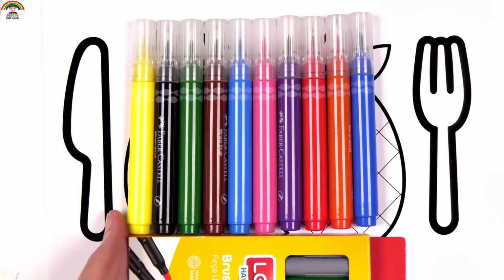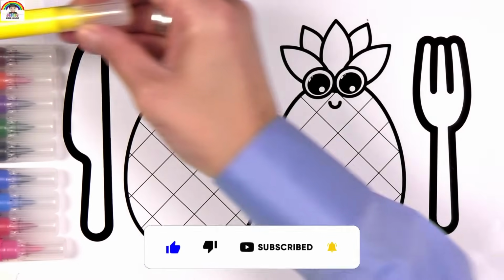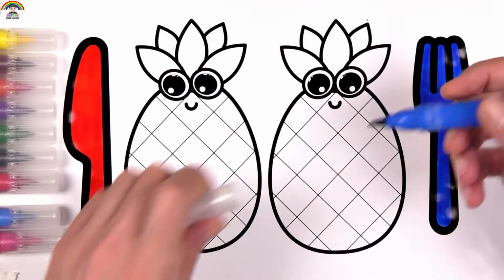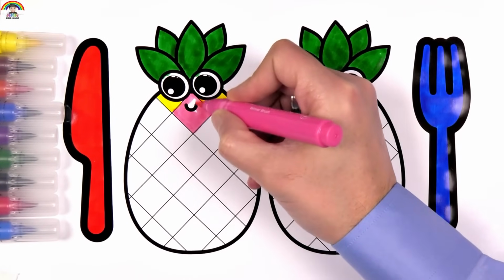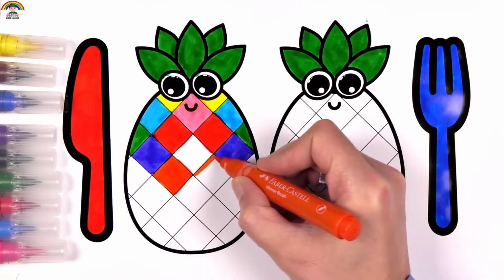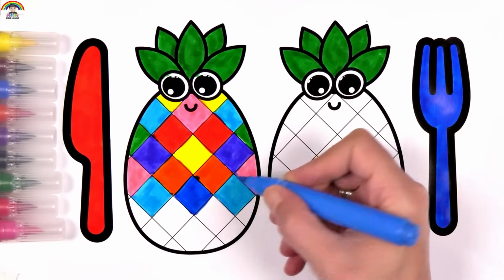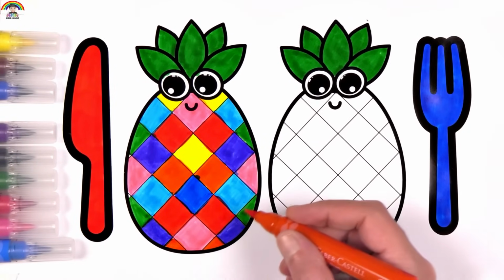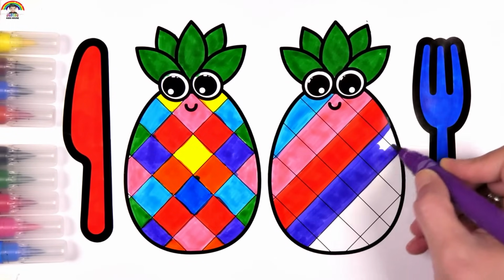🍍 Pineapple Paradise: Dive into the Vibrant World of Pineapples! 🎨 / Akn Kids House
Welcome to our pineapple coloring page adventure! Are you ready to embark on a journey to the tropics and explore the vibrant world of pineapples? Get ready to unleash your creativity as you immerse yourself in this delightful coloring page experience. 🍍🎨

Pineapples are not just delicious fruits; they also symbolize warmth, hospitality, and tropical paradise. In this intricately designed coloring page, you'll discover a beautifully detailed depiction of a ripe pineapple, bursting with texture and flavor. From the spiky crown to the golden-yellow flesh, every part of the pineapple is waiting for your artistic touch.

As you color, feel the warmth of the sun on your skin and the gentle breeze rustling through the palm trees. Let your imagination run wild as you experiment with different shades of yellow, green, and brown to create depth and dimension. Add splashes of vibrant colors to the leaves and background to bring the scene to life.

Whether you're a seasoned artist or a budding enthusiast, this coloring page offers something for everyone. It's the perfect activity for a lazy afternoon, a rainy day, or anytime you need a creative escape. So grab your favorite coloring tools, find a cozy spot, and let the pineapple painting adventure begin! 🌴🎨

Let's spread the joy of creativity and share your masterpieces with the world! Don't forget to tag us on social media using PineappleColoringPage and CreativeKids. We can't wait to see your colorful creations!
 Kids House About Us :
AKN Kids House which is created as a Youtube-based preschool education channel in 2015 is an online education portal that utilizes innovational technologies in the education of kids by adopting different approaches. It involves instructive contents accepted within the scope of preschool education such as 3D animation, coloring, and similar activities for kindergarten students and babies in the cognitive and physical period. Besides coloring activities focused on enhancing children’s handicraft such as drawing with the marker pen and as color usage, activity videos that enhance children’s cognitive abilities such as classification of fruits and vegetables are available in our AKN Kids House channel.
 Apart from these, as AKN Kids House, we are in a position that minding the importance of preschool education.